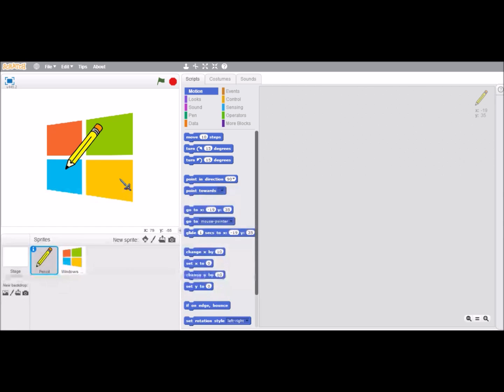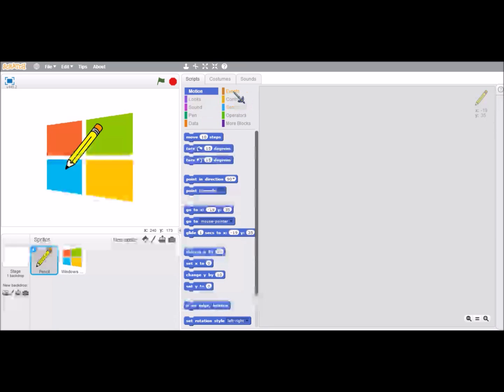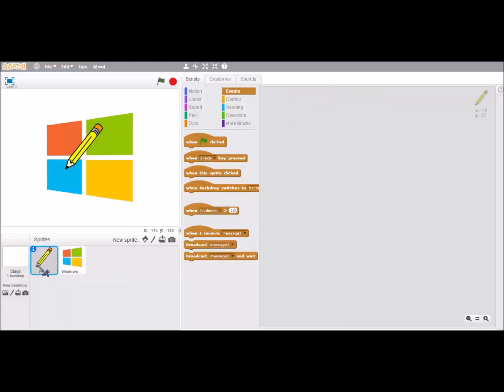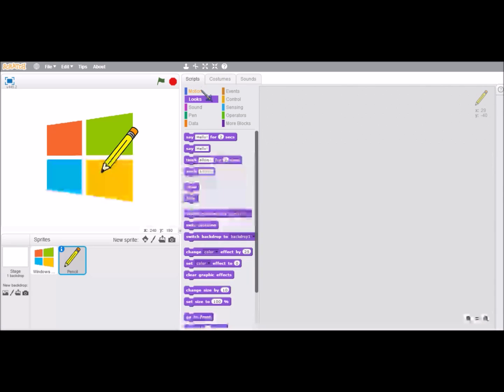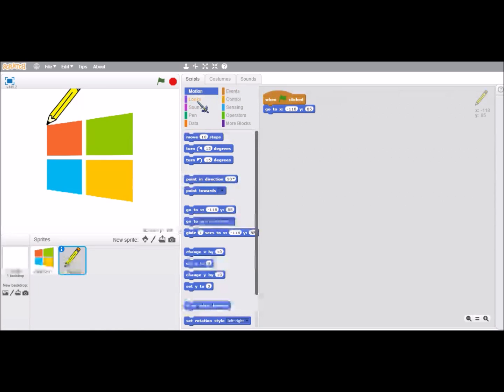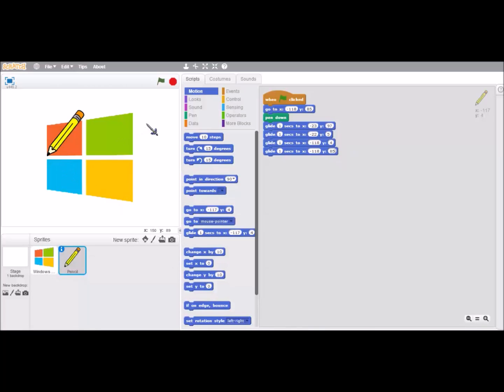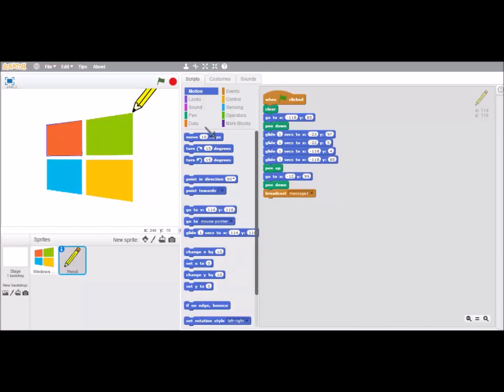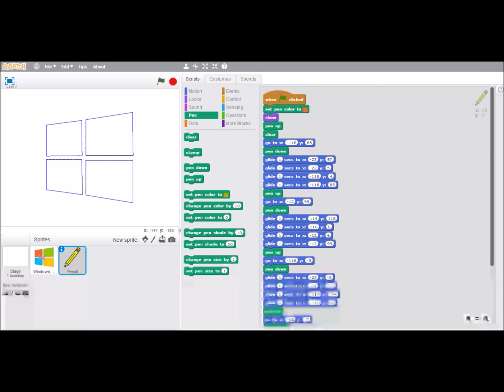Scratch Project #1: Drawing